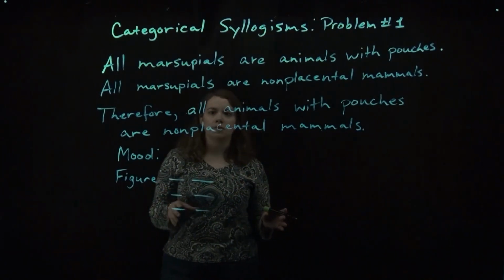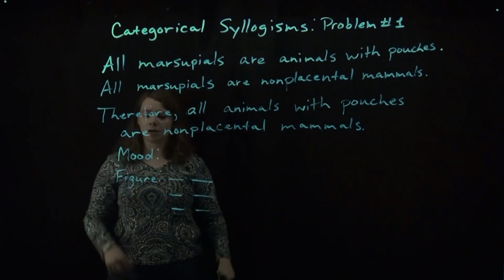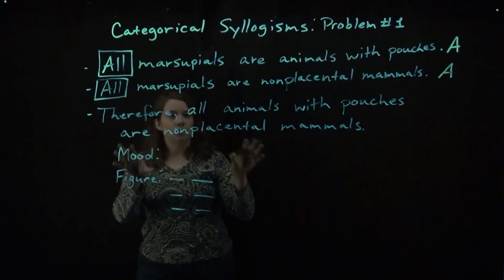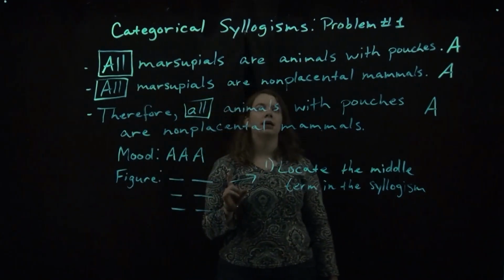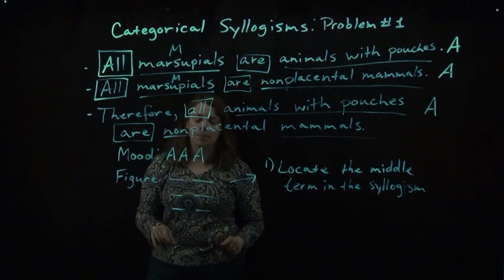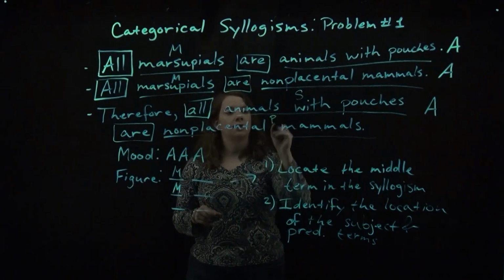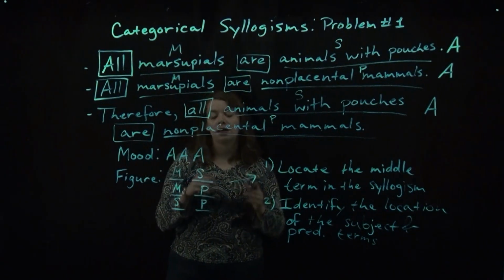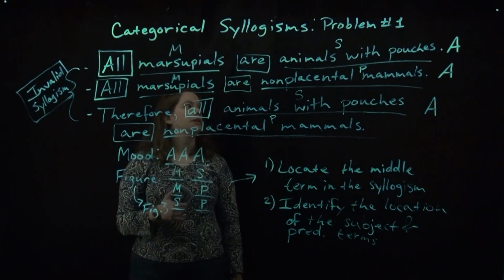Categorical Syllogisms Problem 1